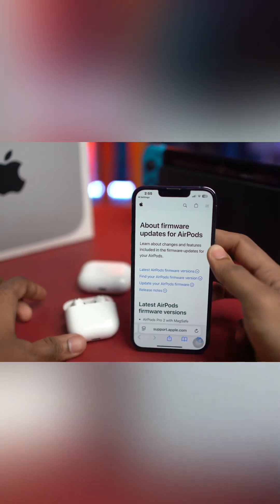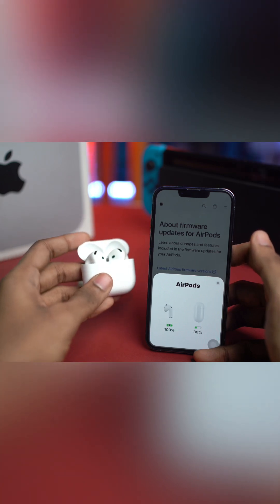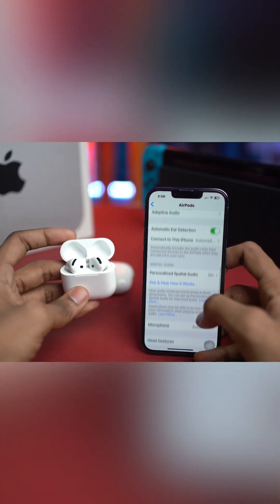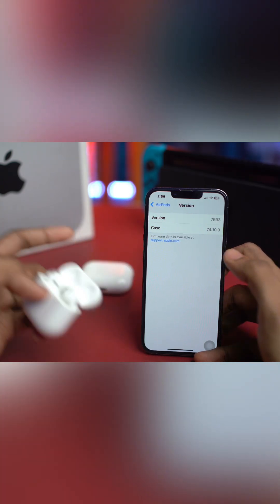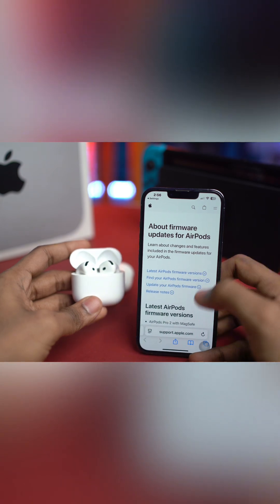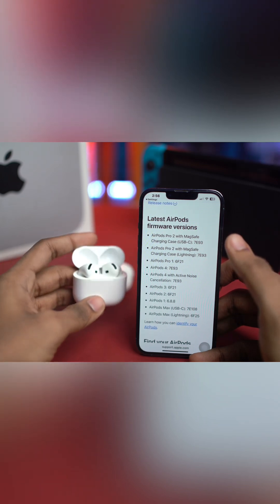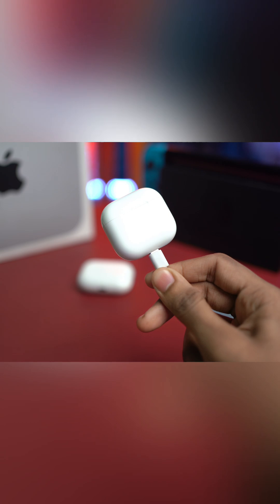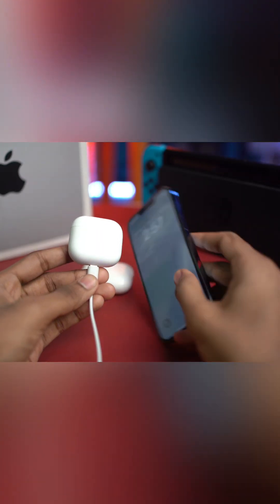How to Update AirPods Firmware | Easy AirPods Firmware Update Guide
Want to update the firmware on your AirPods? Keeping your AirPods firmware up to date helps fix bugs and improve performance. In this video, I’ll show you how to check and update AirPods firmware step by step.

Watch this video now to learn how to keep your AirPods running smoothly with the latest updates.